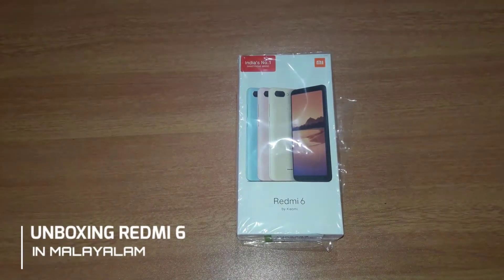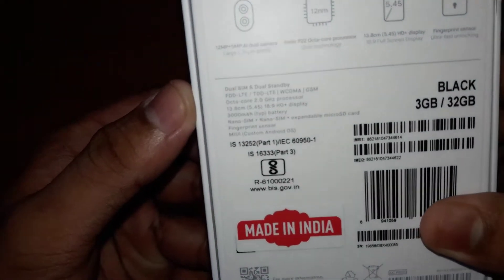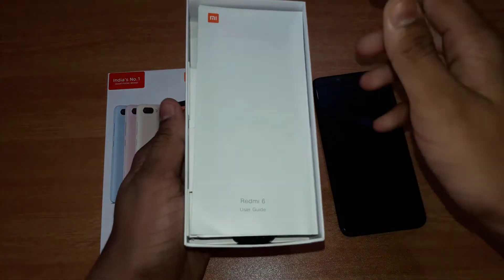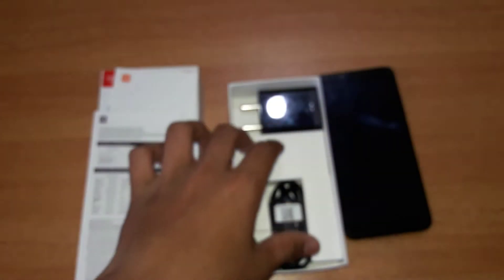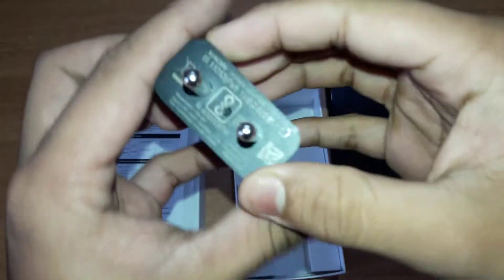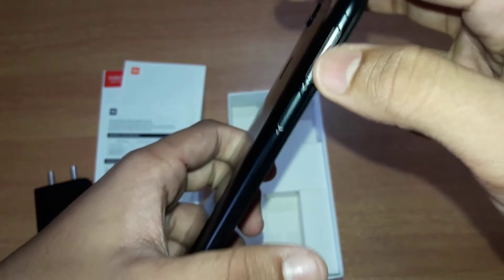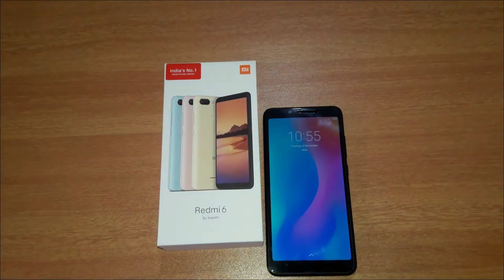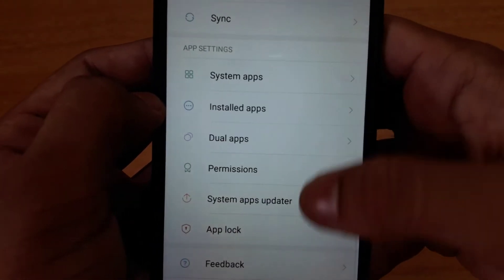REDMI 6 Unboxing and Full Review (3GB/32GB) In Malayalam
Flipkart-Redmi 6 (Black, 32 GB)